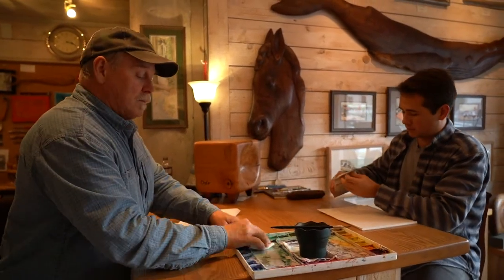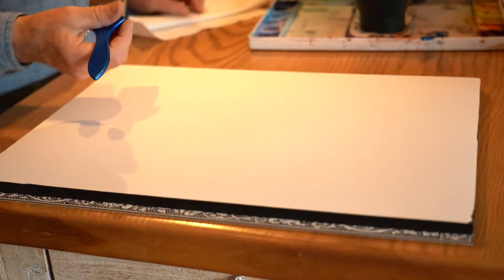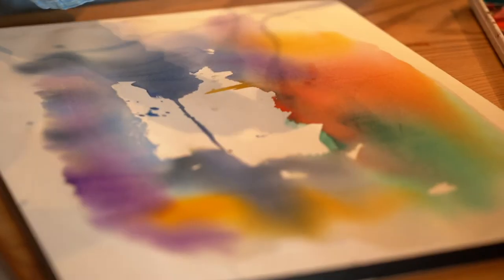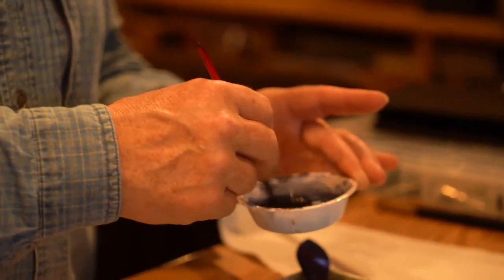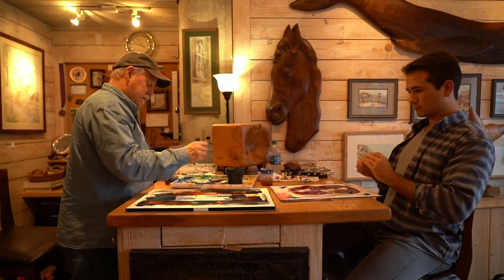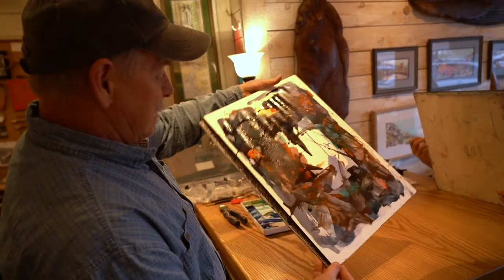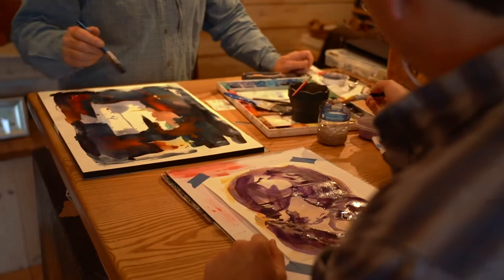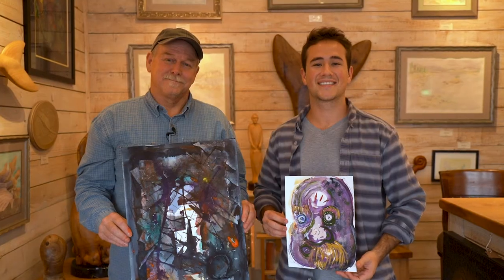Tiburóso Films: An Afternoon with Terry Ogle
Terry Ogle is an artist & sculptor, living & working in Friday Harbor, Washington, on beautiful San Juan Island. The Tiburóso Films crew had the pleasure of hanging out with Terry on an October afternoon to learn about abstract painting & Terry’s creative process.

To take a look at more of Terry’s work, visit his